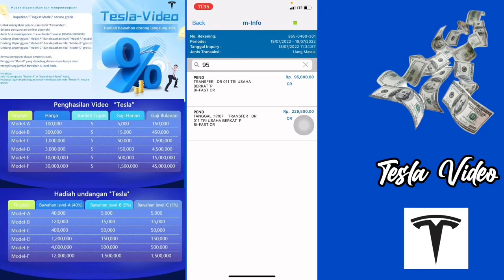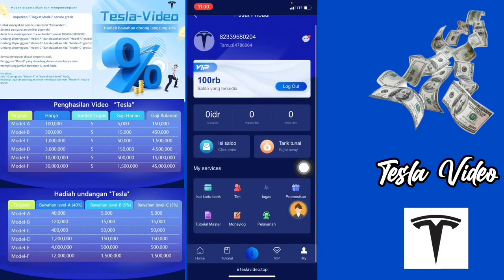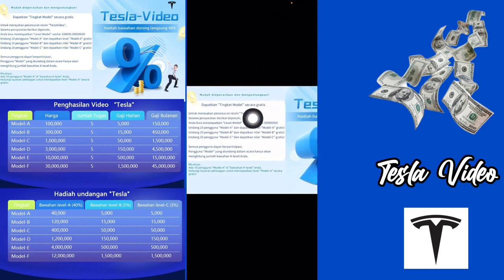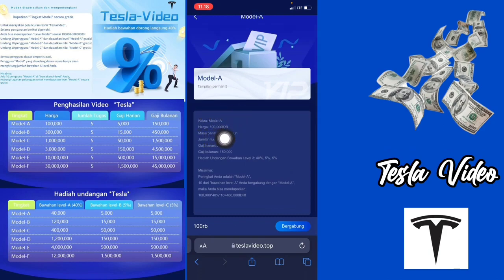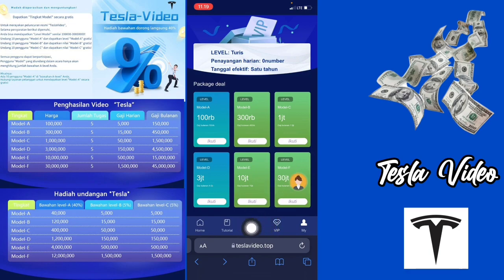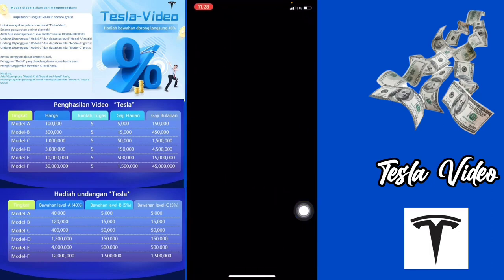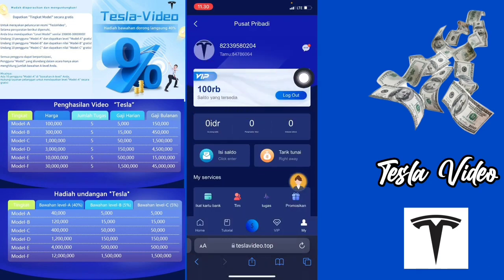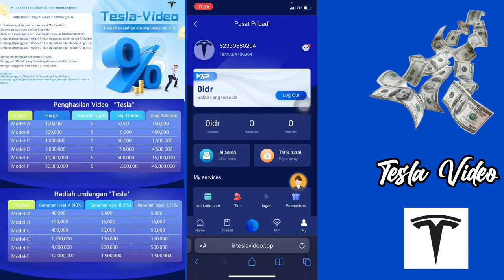TEMPLATE CAPCUT JEDAG JEDUG 3D SEREM MENGKANE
Pembaruan Tesla-Video penting!
1. Menambahkan level "Model", Rp 50.000! Nikmati manfaat yang sama seperti level lainnya!
2. Jumlah penarikan minimum dikurangi menjadi Rp 50.000!
3. Biaya penarikan dikurangi menjadi 15%, dan semua biaya dapat dihapuskan dengan berpartisipasi dalam acara!
Pengguna dipersilakan untuk terus memberikan saran bagus untuk kami, dan semua saran bagus akan diadopsi!

TERIMA KASIH BUAT YG UDAH MAMPIR 😁

BUTUH TEMPLATE LAIN ???
MAMPIR KE 👇👇👇
⭐ CAPCUT : Rama AN
⭐ ID FF : 30128243

Edit ff , cara ngedit di capcut , jedag jedug capcut seperti alight motion , preset alight motion , jedag jedug 3d capcut , preset am 3d , tutorial capcut , template capcut